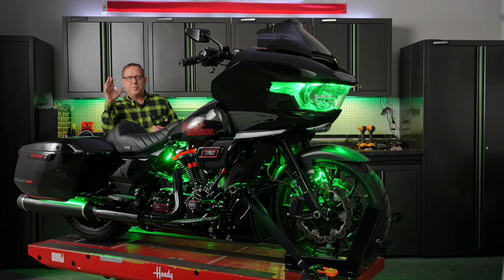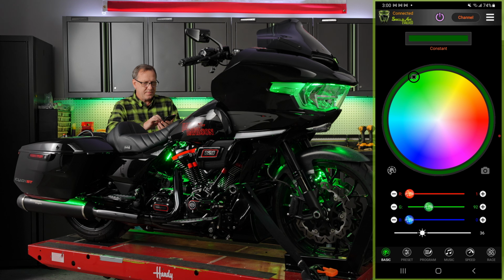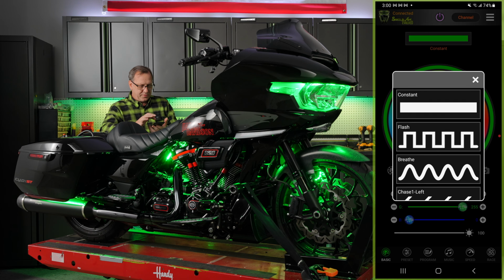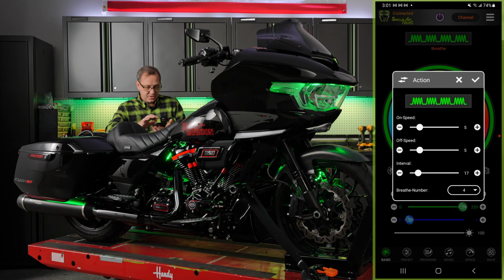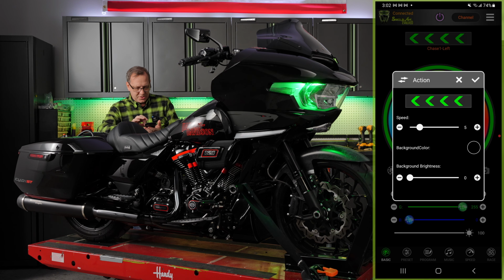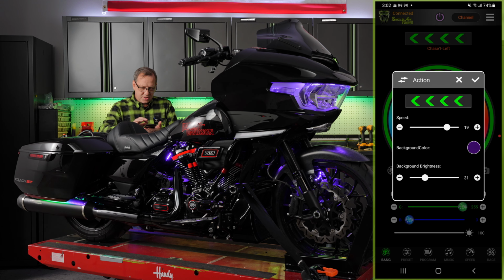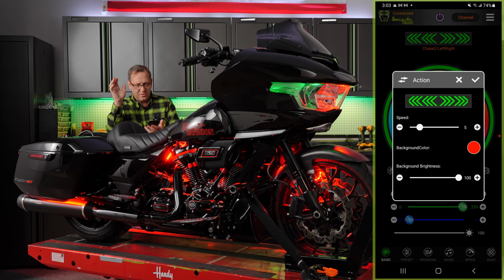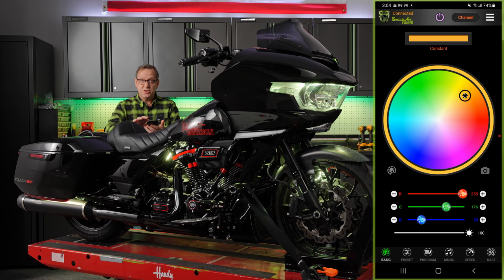BASIC PAGE | How to Use Shock & Awe EVOLVED | Ciro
Ken shows you in depth on how to use the BASIC PAGE on the Shock & Awe EVOLVED Underglow System